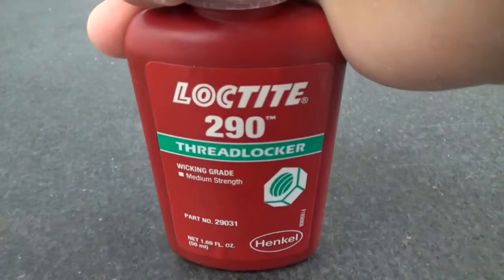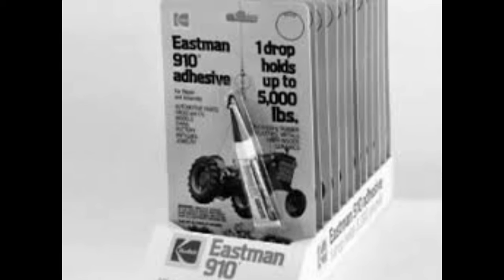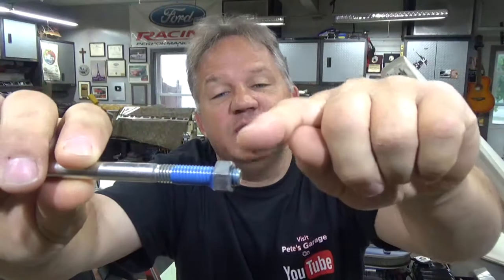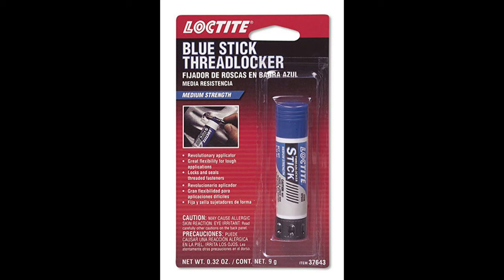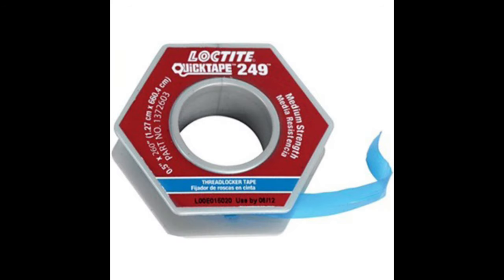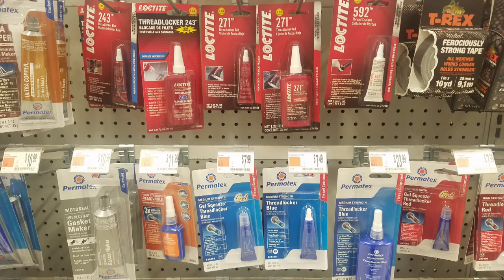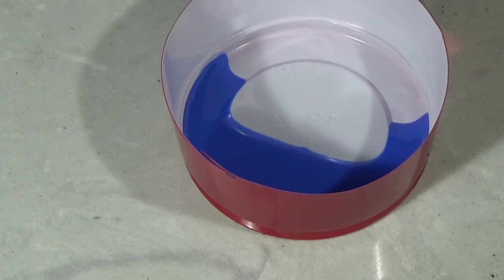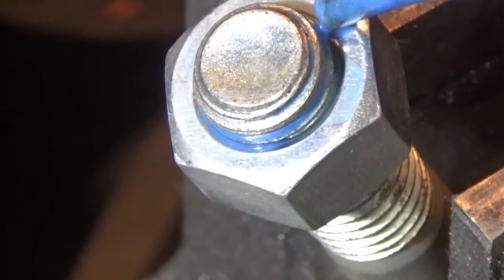Everything You Need to Know About Loctite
Learn about the different types of Loctite, Green, Purple, Blue, Red. Applications and uses. How to pick a color. Anaerobic sealants and adhesives.